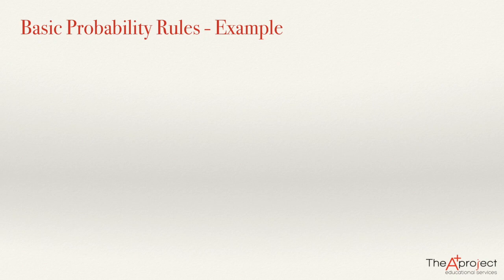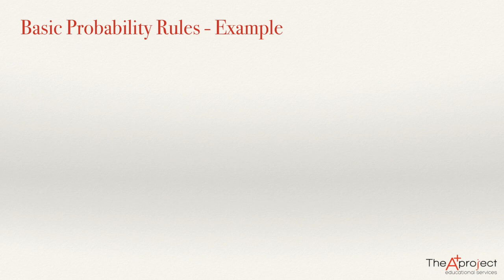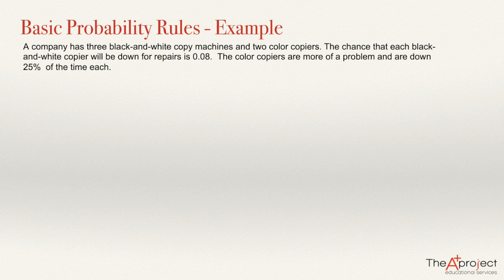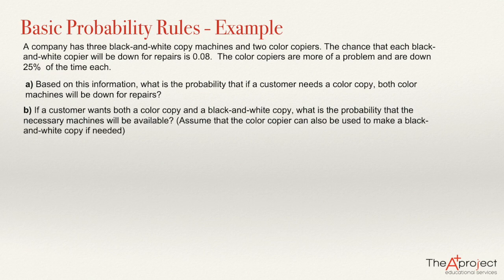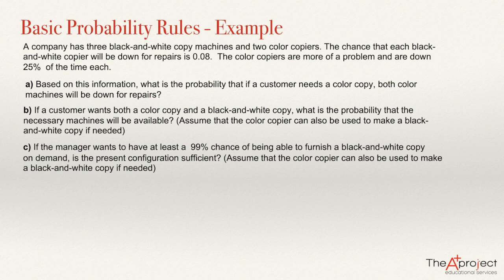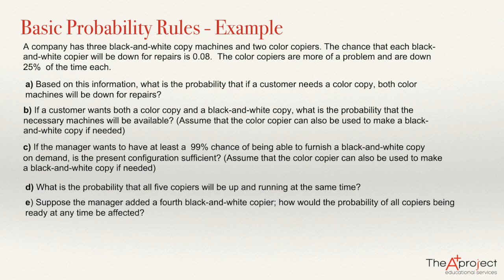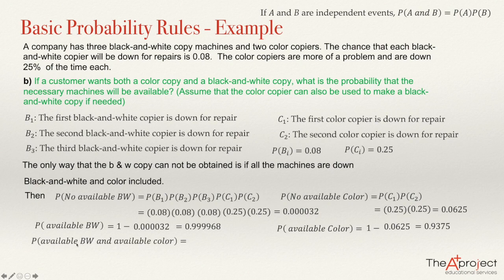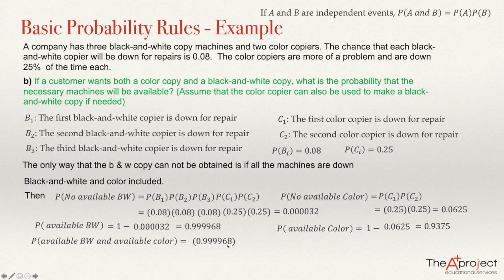Joint probability for independents events - Example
This video shows an application of the formula for the joint probability for independents events